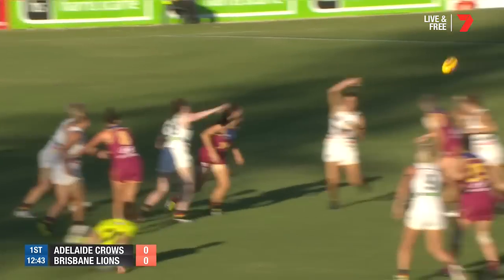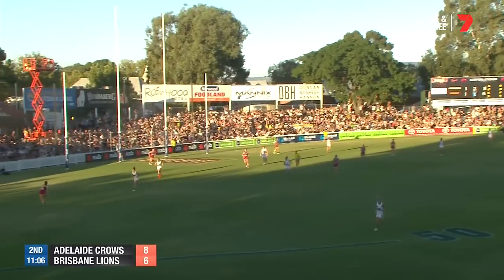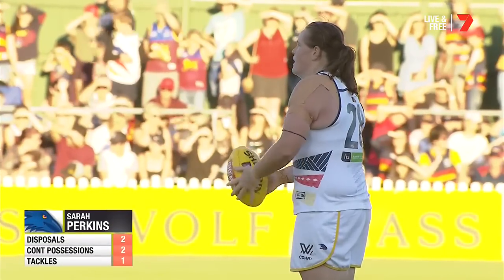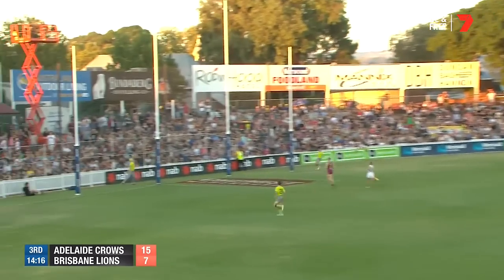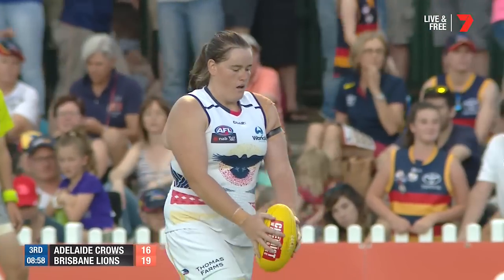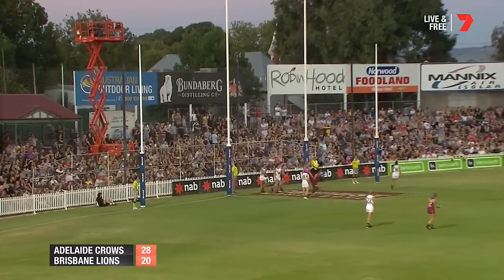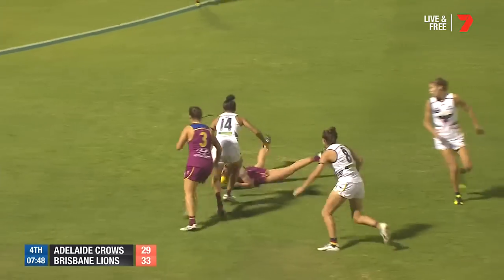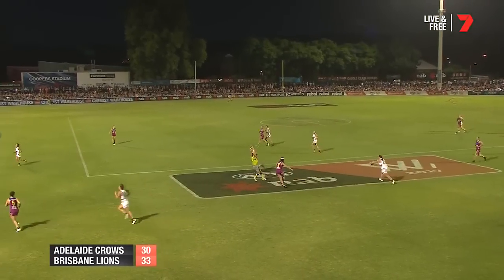AFLW Highlights: Adelaide v Brisbane Lions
The Lions were victorious in a top of the table clash against the Crows.